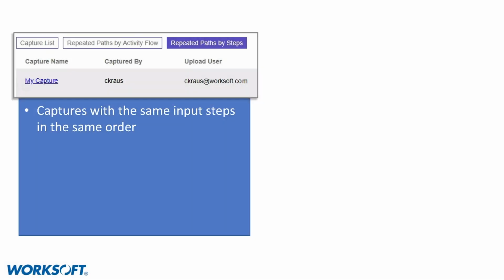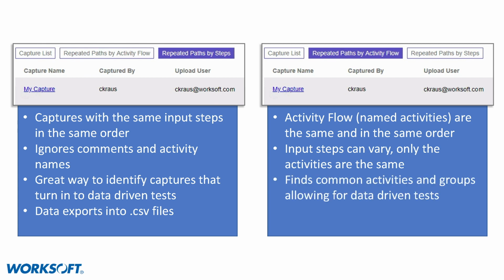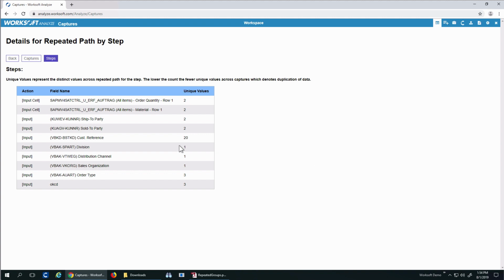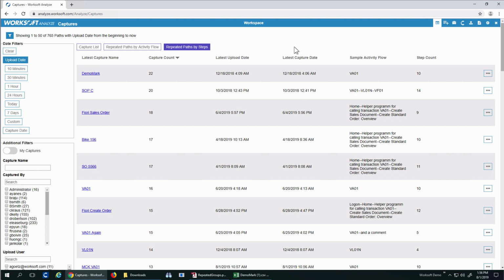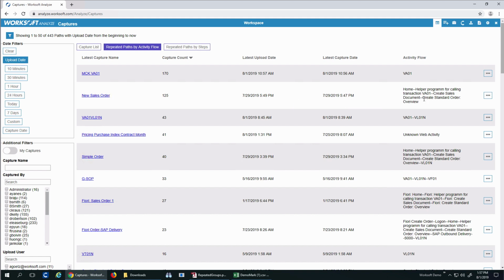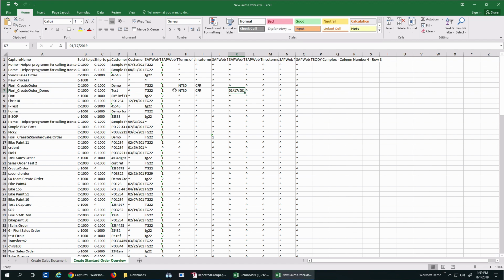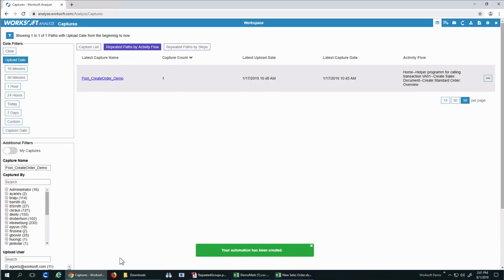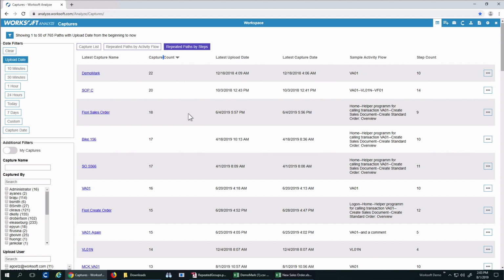Worksoft Analyze: Repeated Paths by Activityvs.Repeated Paths by Steps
When viewing captures in Worksoft Analyze, these captures can be grouped into "paths" by similar activities and by similar steps. In this video you'll learn the differences between the two and how you use them to accelerate automation. Similar steps will identify repeated processes and create datasets that can be used to drive the Certify processes. Repeated activities will group your captures into similar business processes and identify the common fields and optional data fields, which will help better determine the number of automated processes needed.